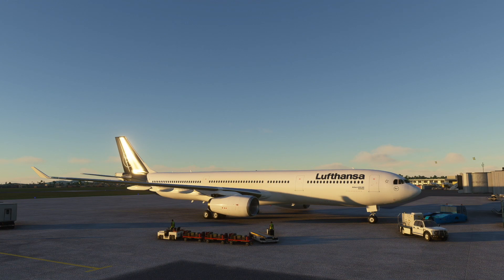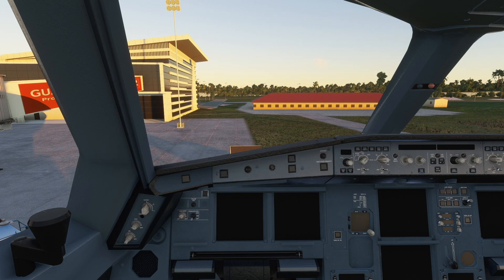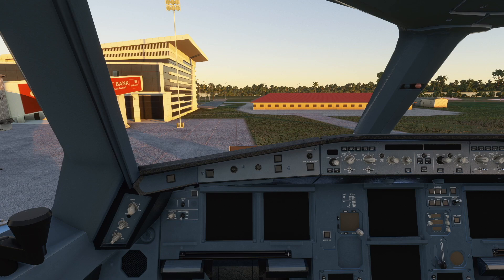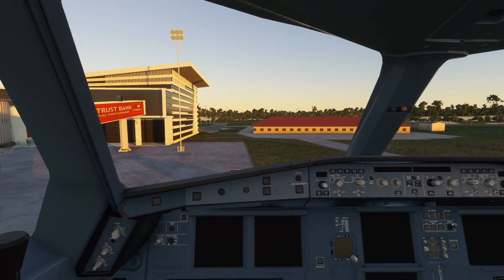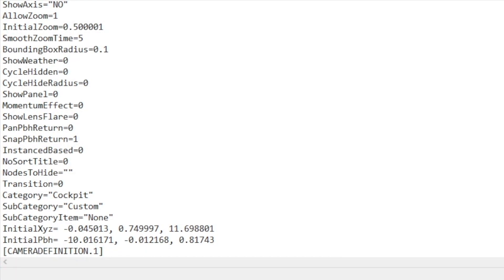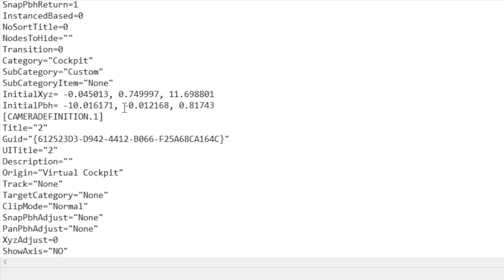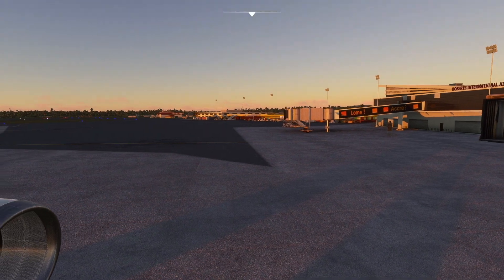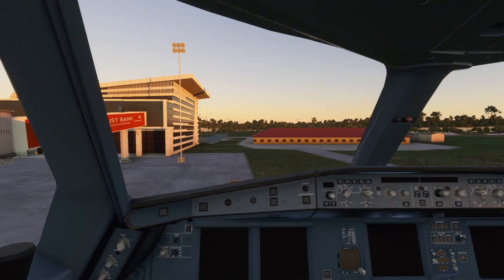How to Set Up CUSTOM CAMERA WING views in Microsoft Flight Simulator 2020 *EASY*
How to Set Up CUSTOM CAMERA views in Microsoft Flight Simulator 2020 *EASY*

Where you can find your MSFS root directory :-
For the Microsoft Store Edition:
C:/Users/[Your Username]/AppData/Roaming/Microsoft Flight Simulator_{RandomLetters}/SimObjects/Airplanes/{YourAircraft}/Cameras.cfg

For the Steam Edition:
C:/Users/[Your Username]/AppData/Roaming/Microsoft Flight Simulator/SimObjects/Airplanes/{YourAircraft}/Cameras.cfg

For the Boxed Edition:
C:/Users/[Your Username]/AppData/Local/Microsoft Flight Simulator/SimObjects/Airplanes/{YourAircraft}/Cameras.cfg

Where I found mine:

C:\Users\NAME\AppData\Local\Packages\Microsoft.FlightSimulator_8wekyb3d8bbwe\LocalCache

*Do you want to know how to set up simple camera views? Then this is the tutorial you want to watch! *

PC SPECS:
16 GB Corsair 3000MHz DDR4
About Me!